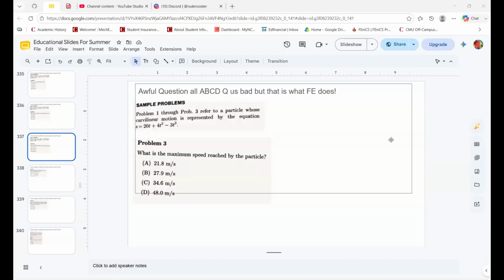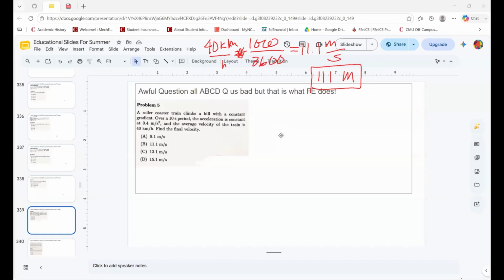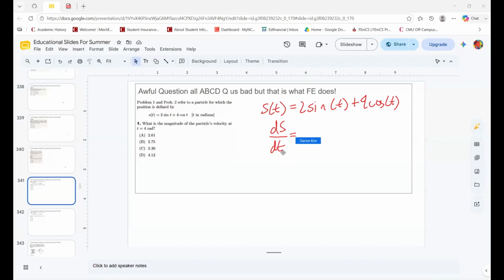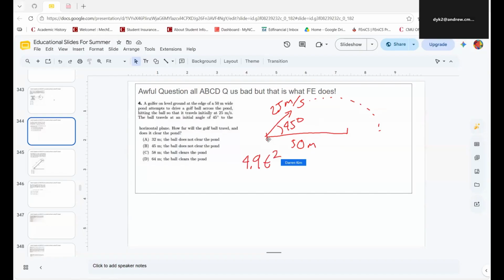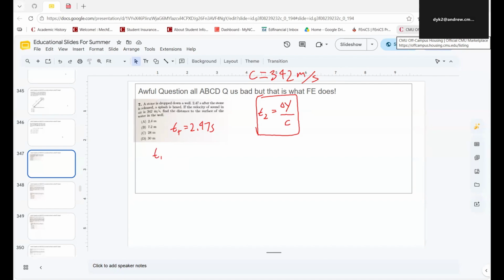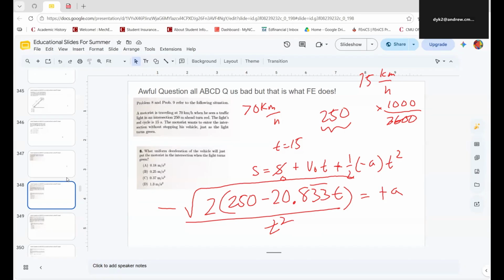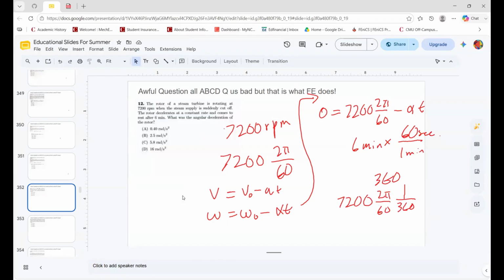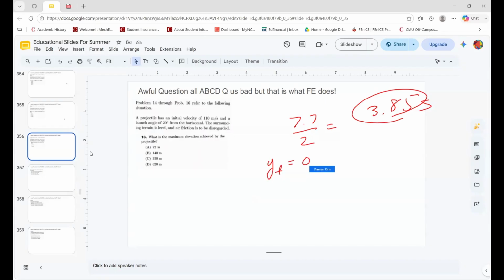Summer 18: Dynamics: Kinematics: Fundamental Exam Questions: FE Questions!